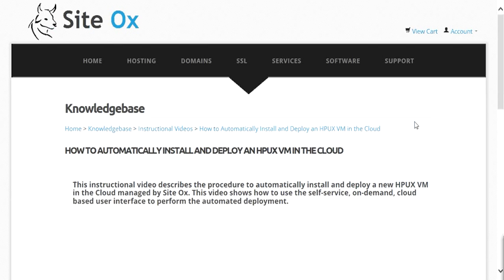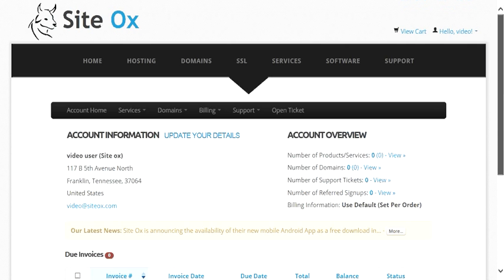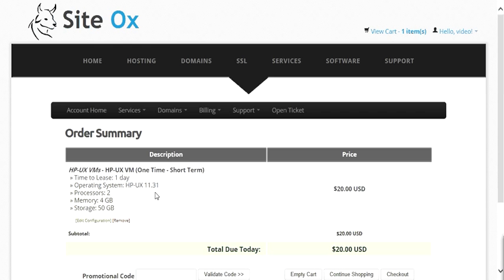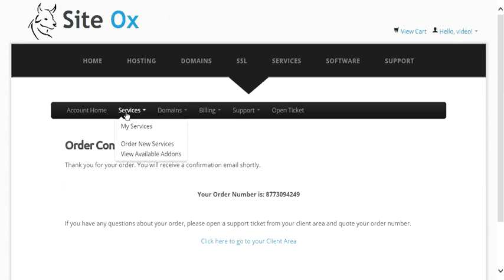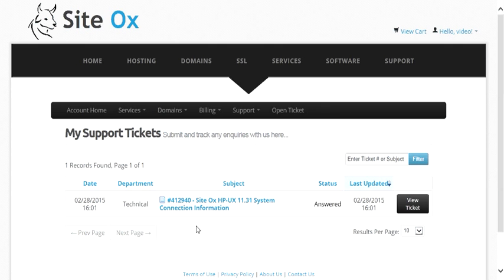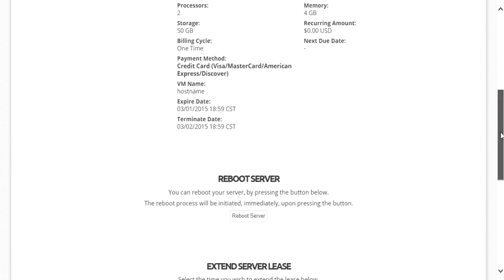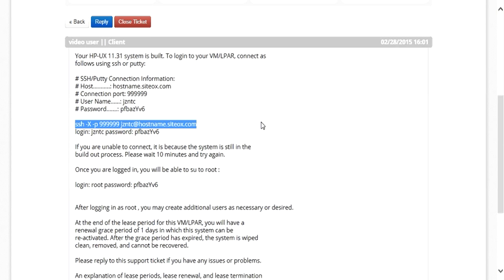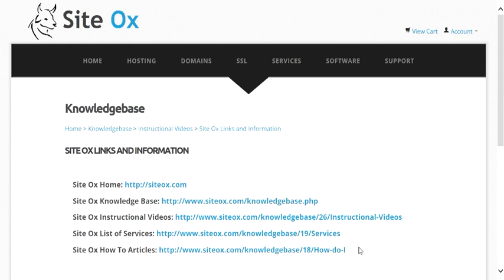How to Automatically Install and Deploy an HPUX VM in the Cloud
This instructional video describes the procedure to automatically install and deploy a new HPUX VM in the Cloud managed by Site Ox. This video shows how to use the self-service, on-demand, cloud based user interface to perform the automated deployment.